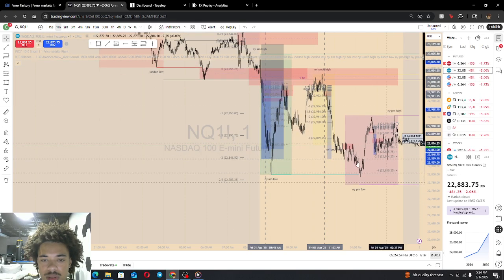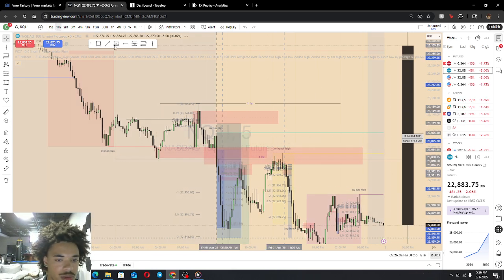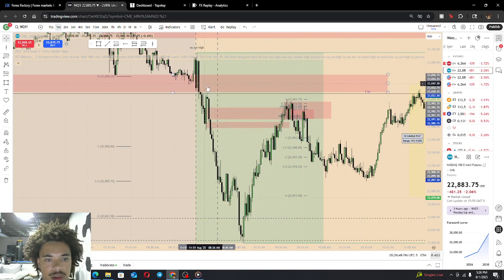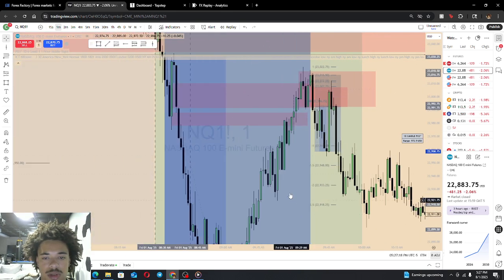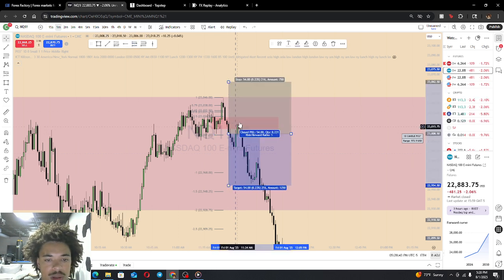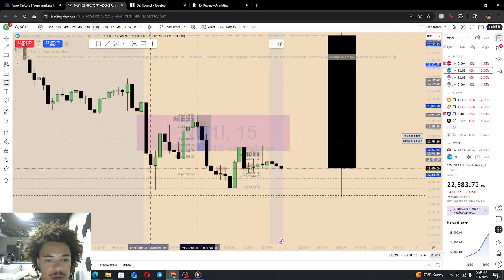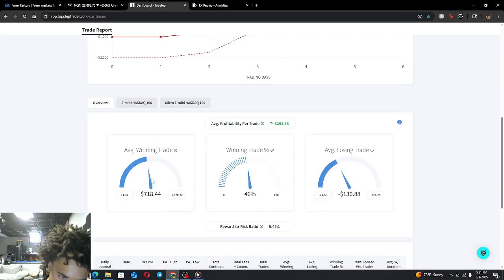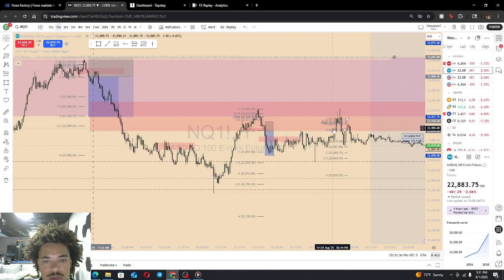how i made 2800$ today trading nq using ict concepts